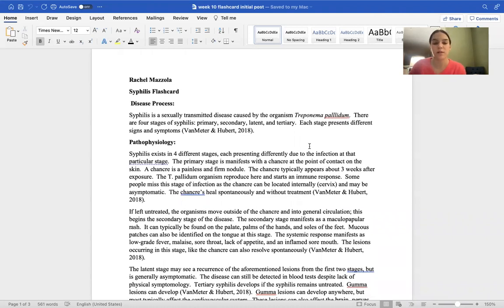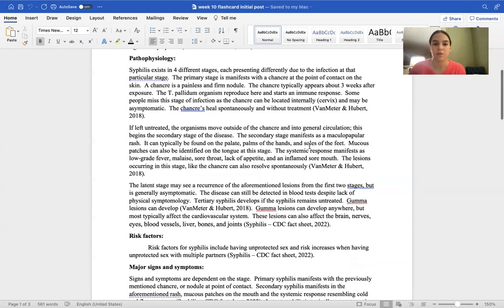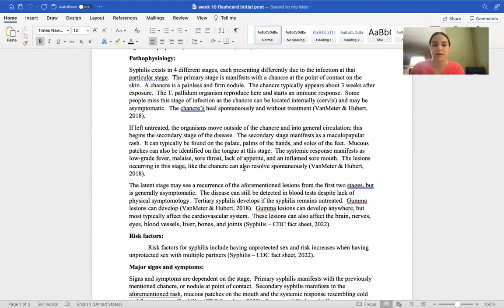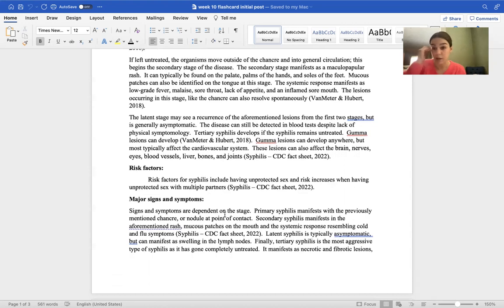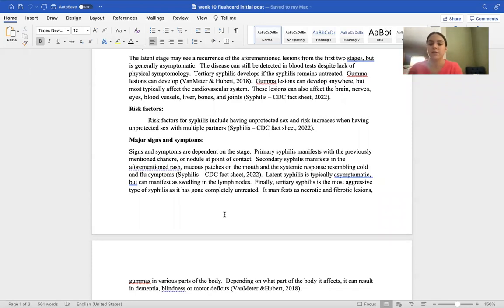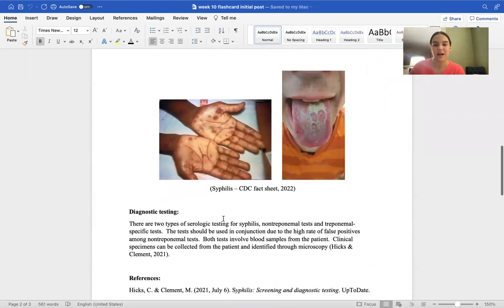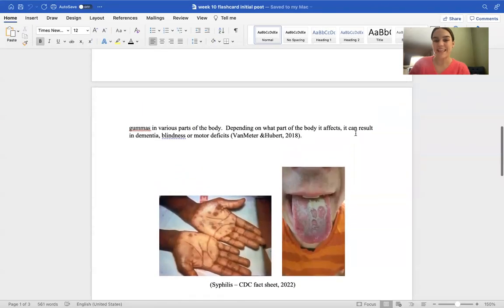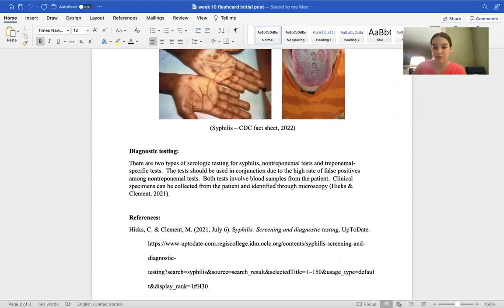Syphilis flashcard presentation